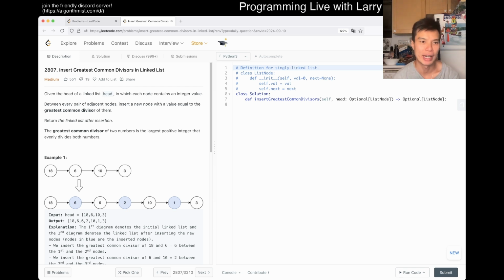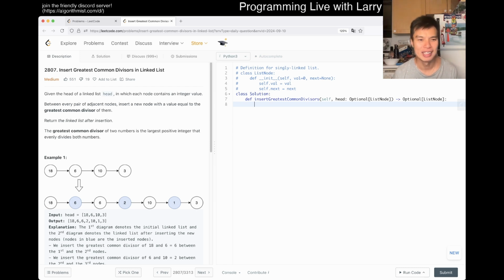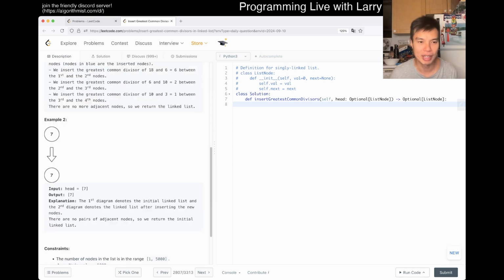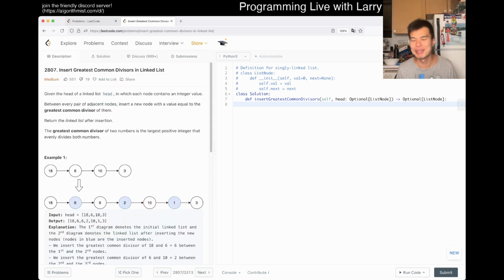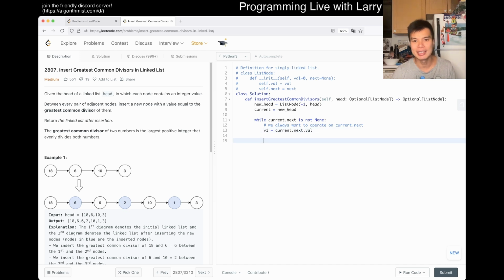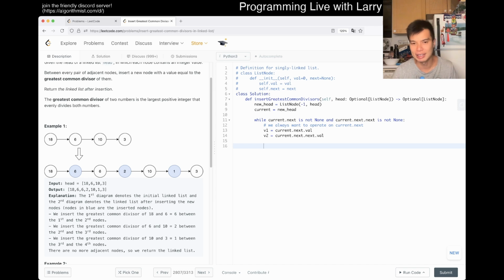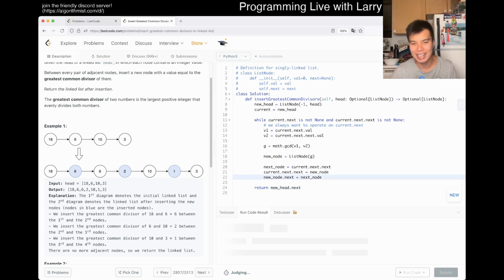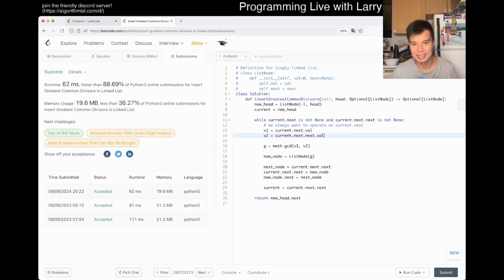Daily Leetcode #1624: Sep 10, 2024 - 2807. Insert Greatest Common Divisors in Linked List